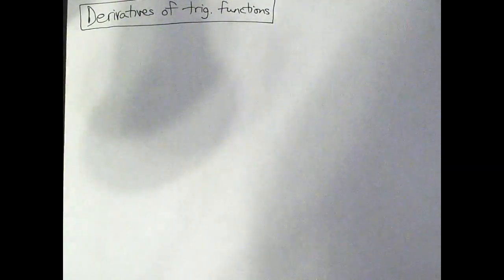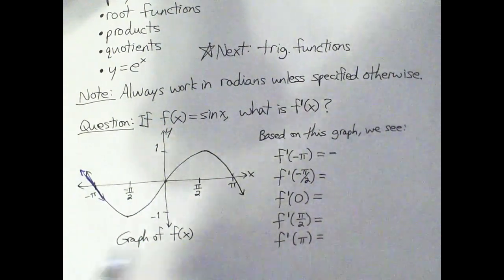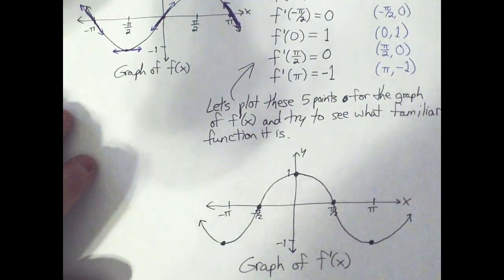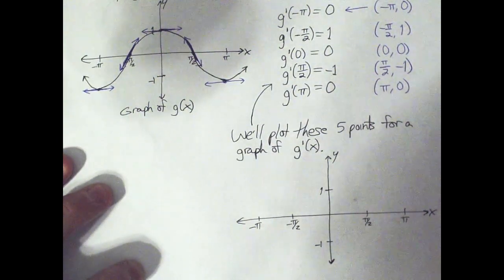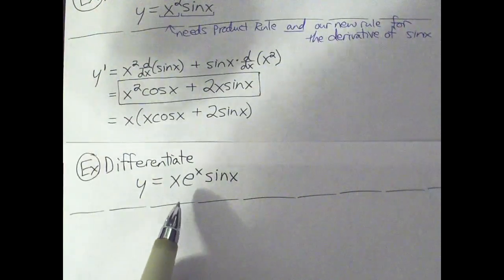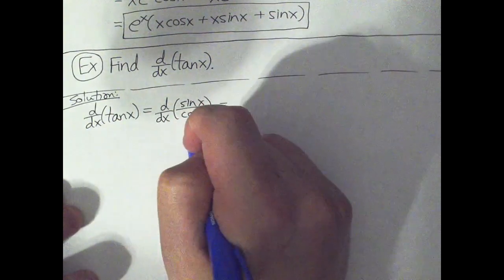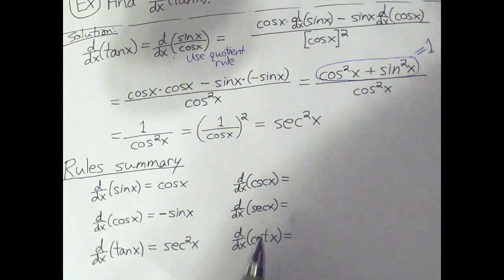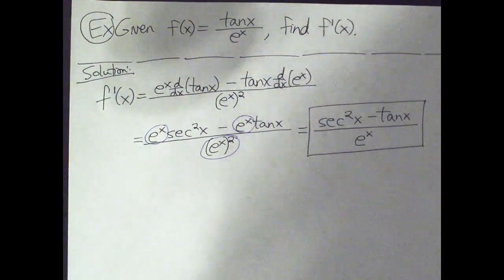MA 200 Derivatives of trig functions